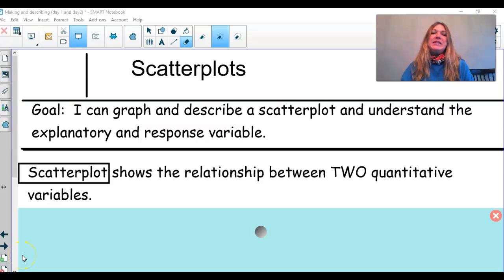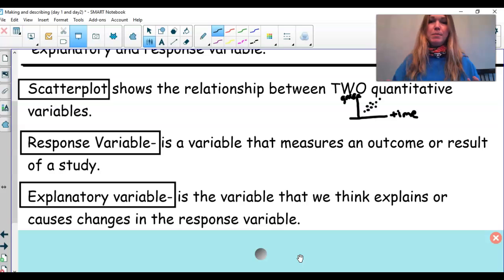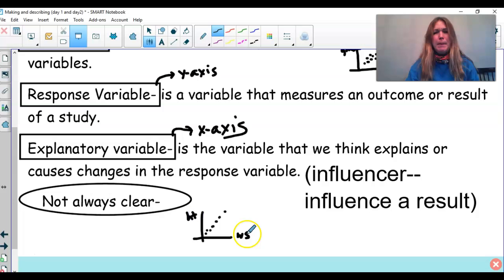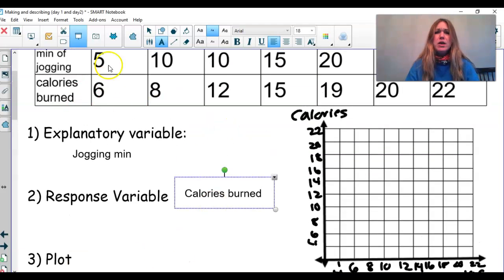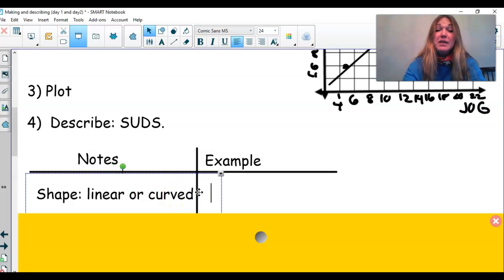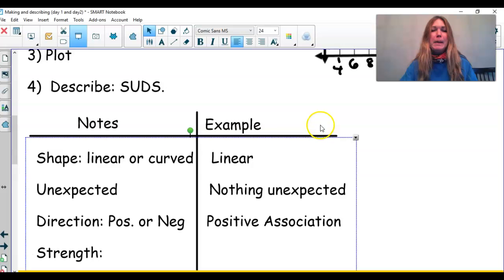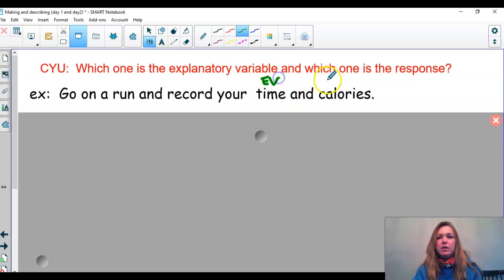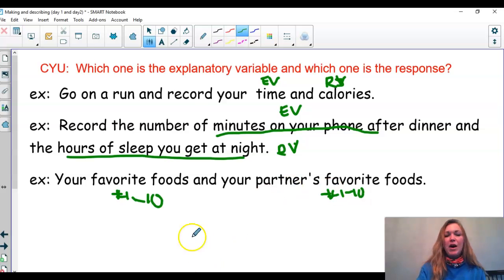Scatterplot Basics (Regular Stats)